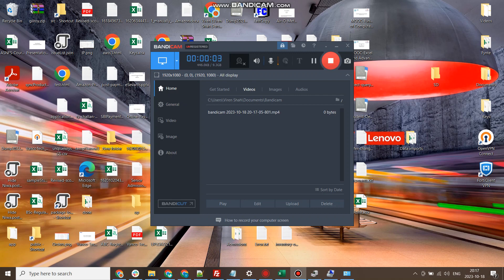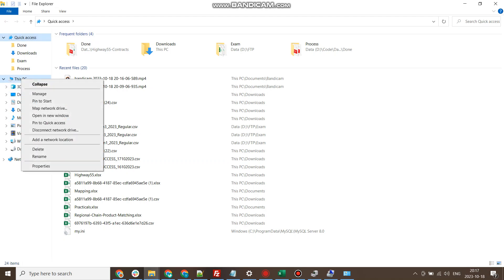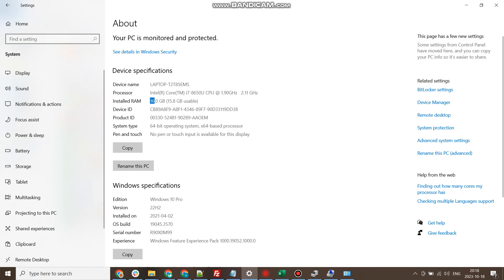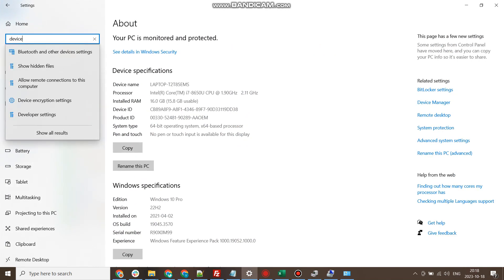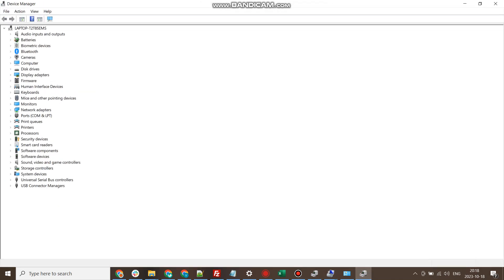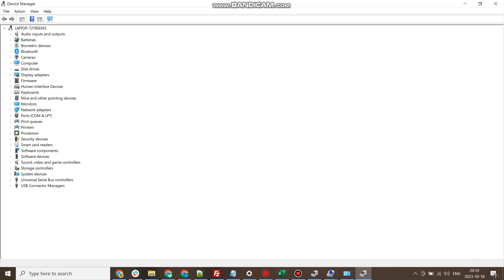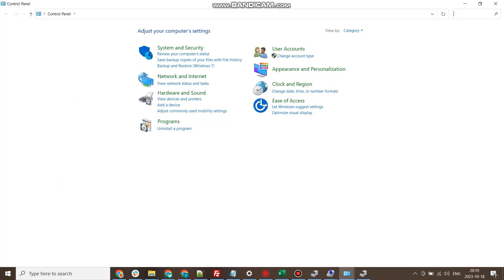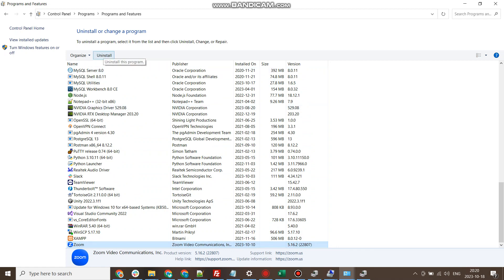Basics of Computer - Operating System, Hardware & Software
In this video, you will learn about basic of the operating system, which all hardware devices are available, which all software are installed in your PC.

It also covers the steps to check the operating system, installed RAM, CPU configurations.